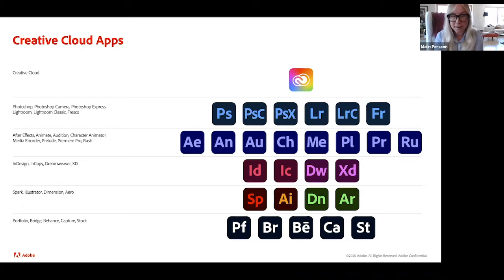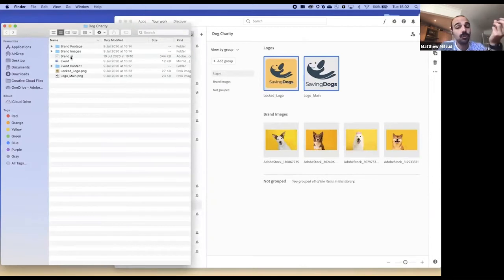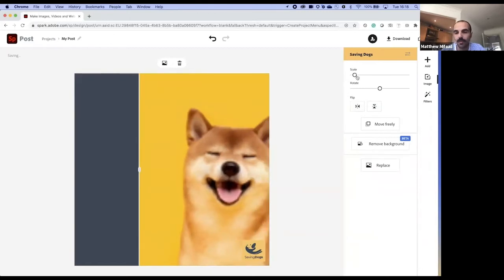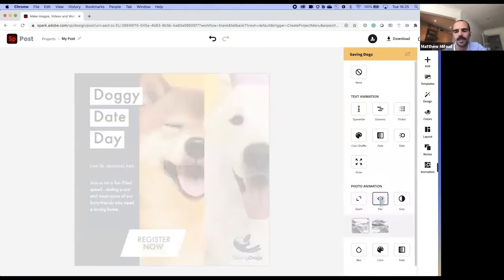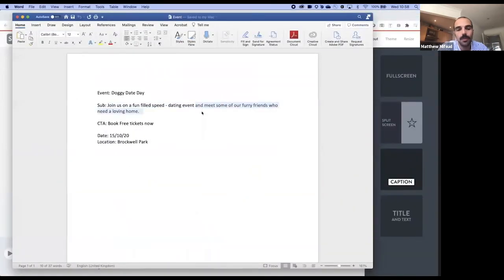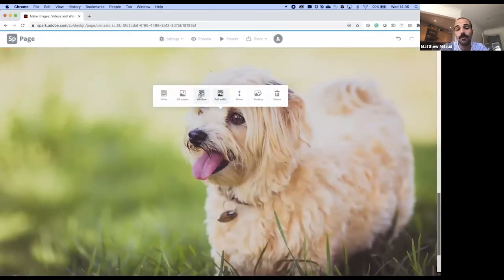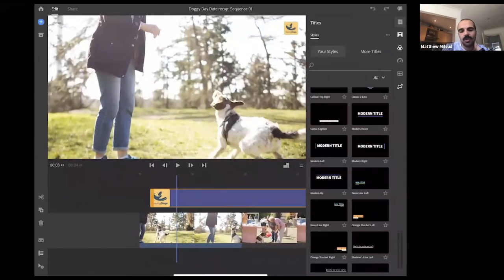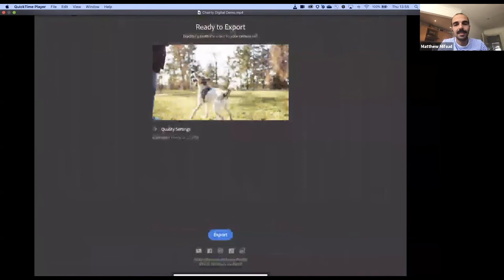Creating Stories & Content in Adobe Creative Cloud | Webinar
We’re in the golden era of content. It underpins all outreach and often defines how and why a supporter will donate to your cause, how engaging and efficient your services are and turns your impact into compelling stories. Thanks to smartphones, tablets and laptops, we all have the capability to be content creators and there are so many tools out there that can take your content to the next level.

Adobe Creative Cloud is a collection of 20+ desktop and mobile apps and services for photography, design, video, web, UX and more. Now you can take your ideas to new places with Photoshop on the iPad, draw and paint with Fresco and design for 3D and AR. But the question is, where do you start and how do you start?

In this webinar Adobe Solution Consultant, Matthew Mifsud, will take you on a tour around Adobe Creative Cloud for visual storytelling and user-friendly content creation. With a focus on "Creativity for all" this will be an entry-level session showcasing how to get started on producing outstanding creative assets for your next campaign.